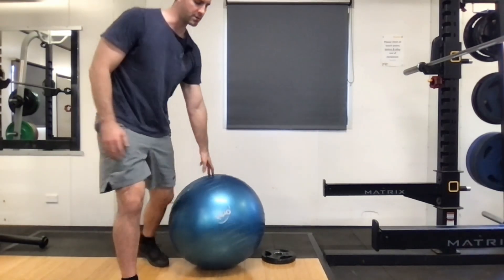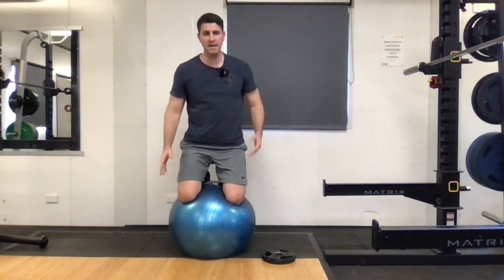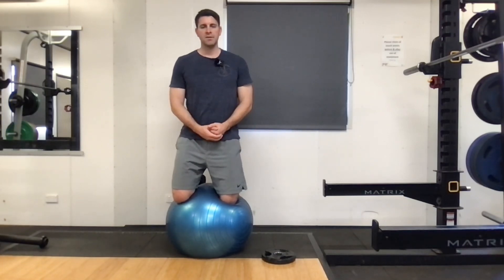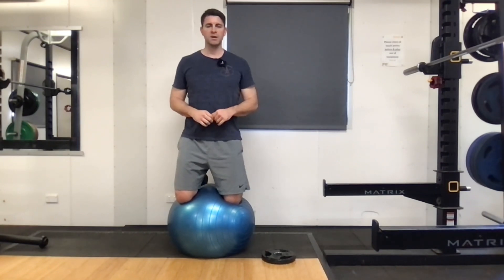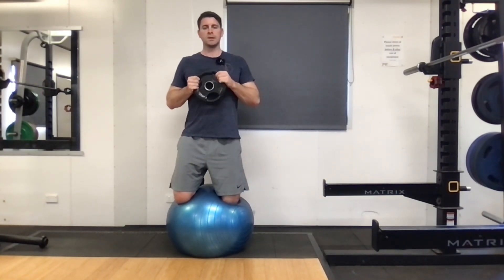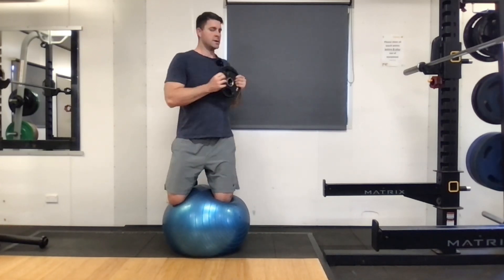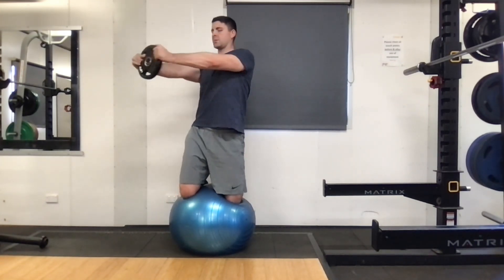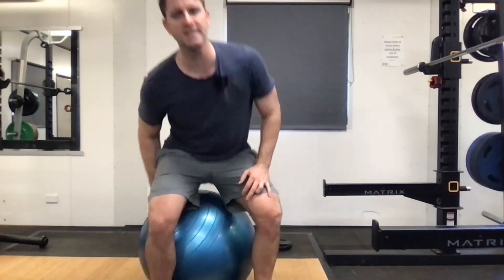Kneeling SWISS ball exercise - Movement technique video